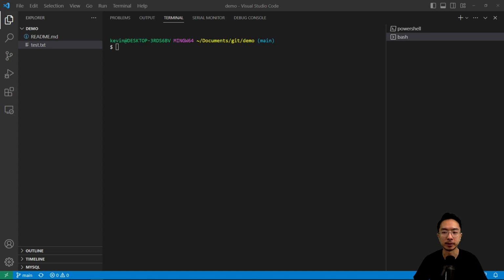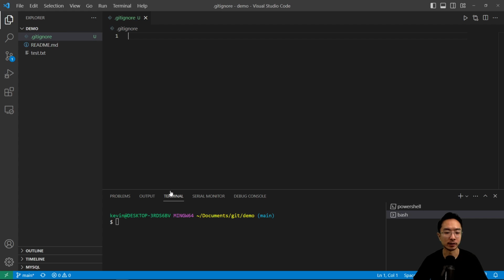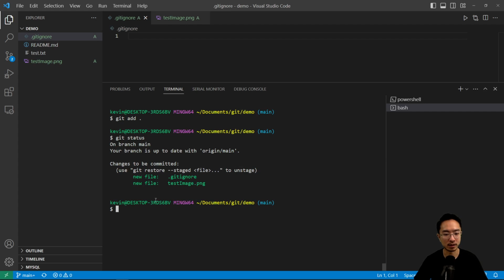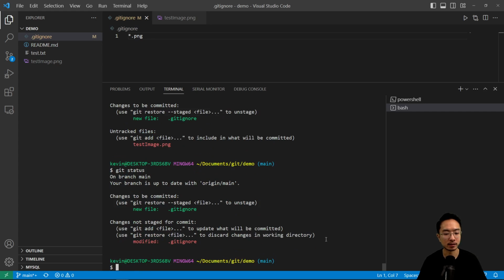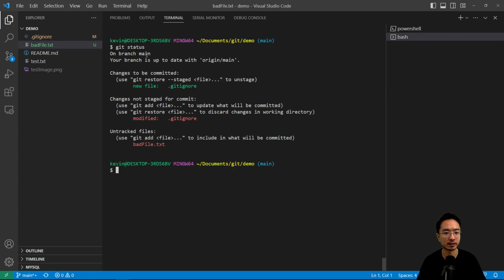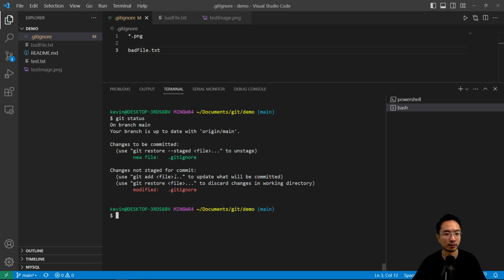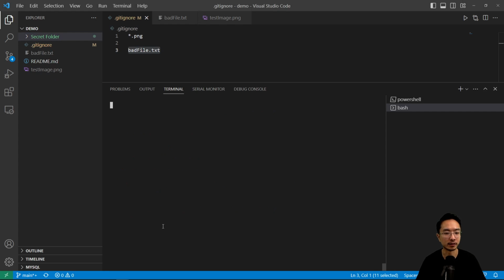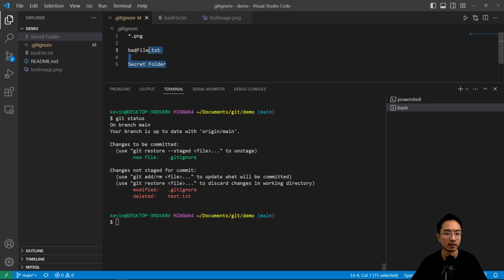Git Gitignore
In this video, I will go over how to use the gitignore file to ignore certain file names, file types, and folders in your git repo.